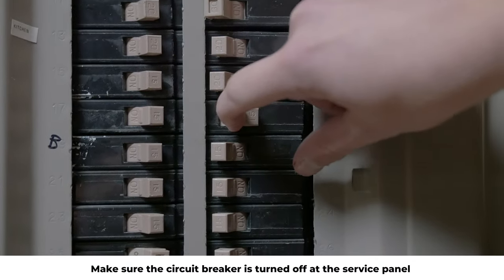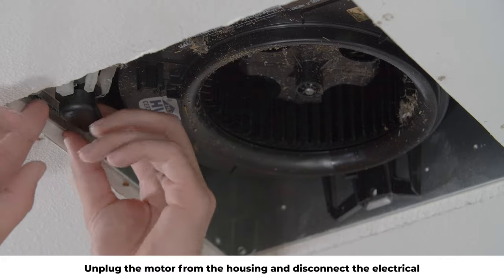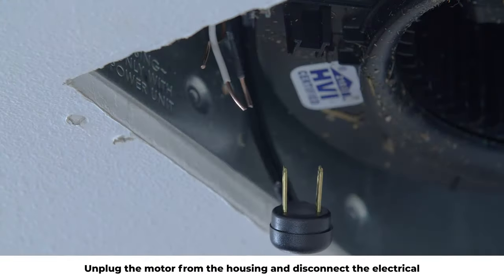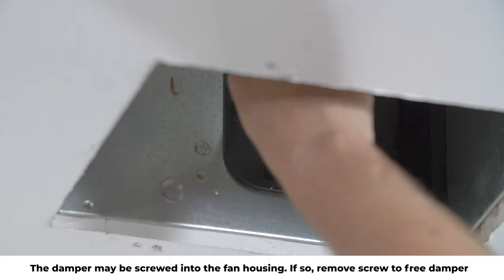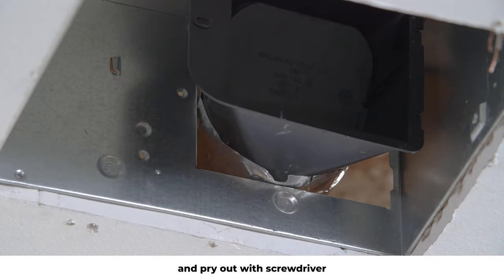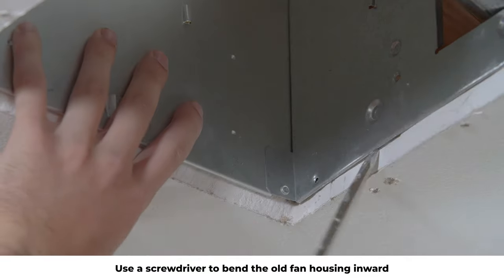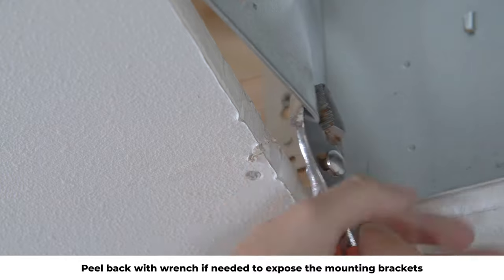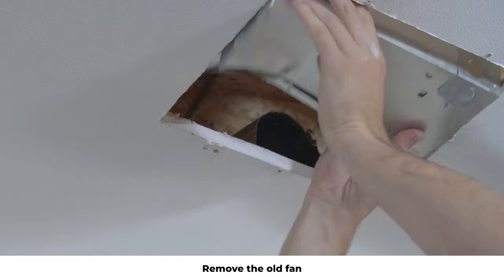How to Remove a Bath Fan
In this video, we show you how to easily remove an existing bath fan. We also have a video demonstrating how to install a new ReVent model which can be viewed